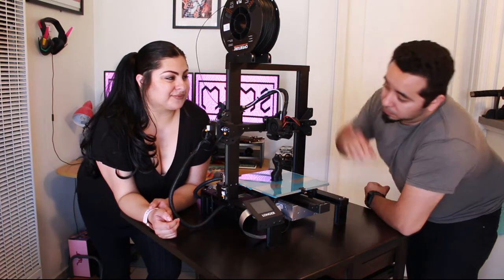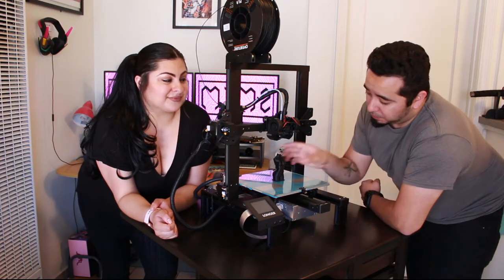3D Printer - Replacing Fan and 3D Brace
Hi guys, Mimz here! Today we are joined by Johnny G and we are tinkering with a 3D printer.

Our goal is to swap out the after market fan and the 3D brace that is currently attached. We will then replace those with a singular fan with the correct voltage and another 3D brace that optimizes air flow.

These new modifications will help the print cool down quicker and print better quality models.